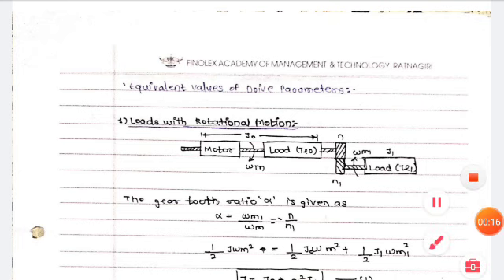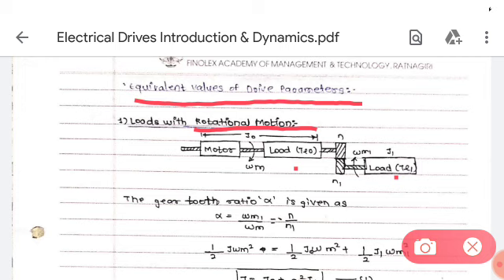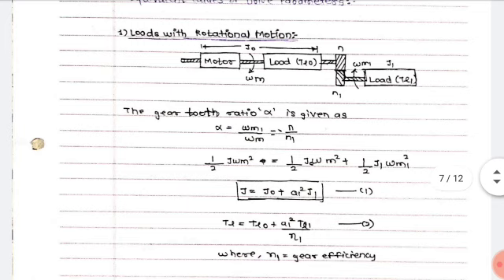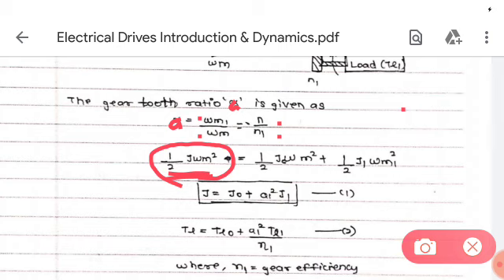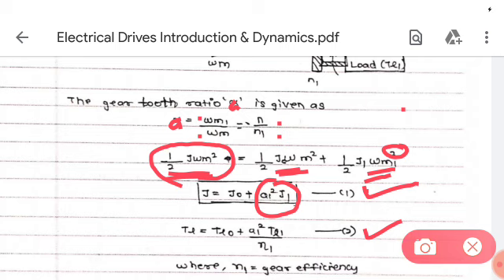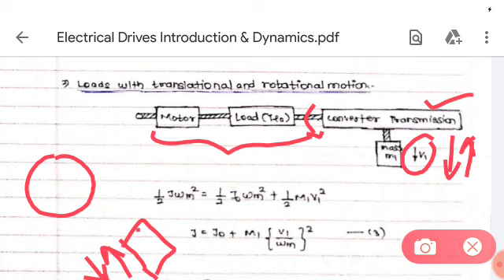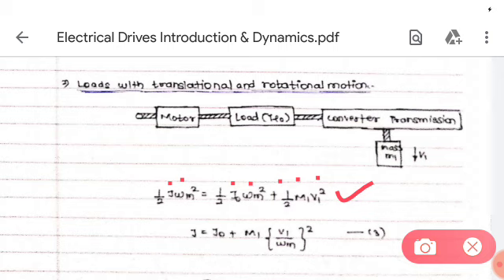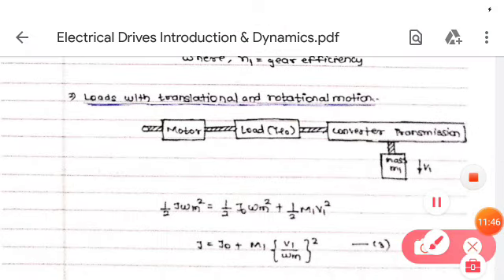Lect 6 Eqt J & TL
Lect 6 EQUATION OF MOMENT OF INERTIA AND LOAD TORQUE OF MACHINE (J & TL)